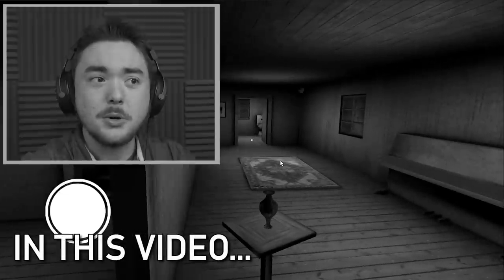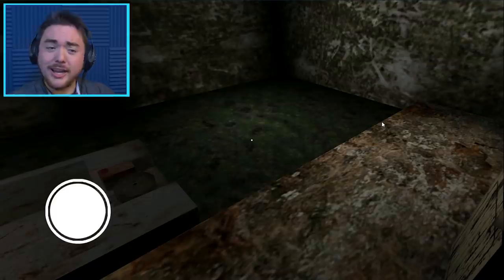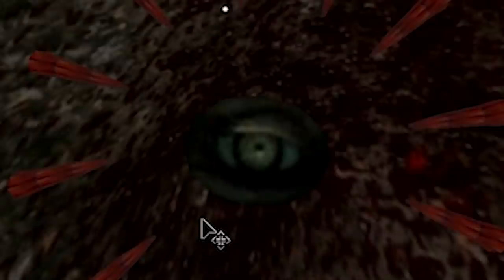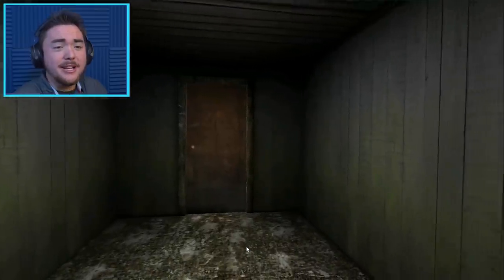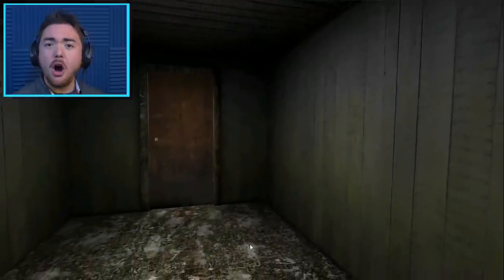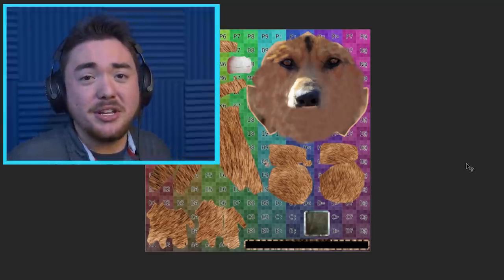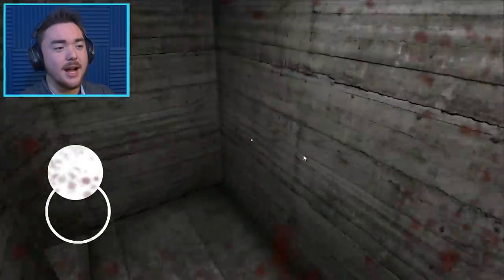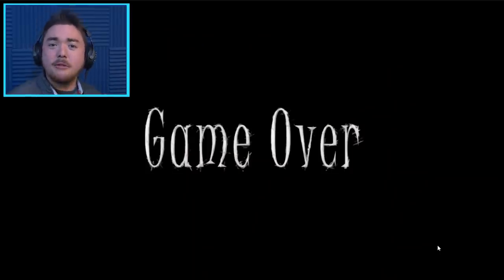Can We Turn Granny's Pet Monster INTO A DOG?!?! (New Stuck Glitch) | Granny Chapter 2 (Mods)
GRANNY’S…..MONSTER…..IS….A…….DOG….NOW…..

What’s up MA DUDES! How is it going today? Today we are going to be playing Granny Chapter 2 where Granny’s pet squid or Kraken has turned into a dog! We are transforming her pets here today and it is so cool to see how it looks! Granny Chapter Two is packed full of secrets, items, endings, glitches and it is so fun to be able to make our own texture mods and mess around! We have found so many Granny Chapter 2 Glitches in the past, and now a lot of them have been patched as well! The Granny Chapter 2 Invisibility Glitch and Immortal glitch are gone! Nevertheless, instead of trying to find all of the Granny Chapter Two Endings, we are going to make our own fun as we are going to go into the game and try to change the files to transform the pet Kraken! As this giant Squid becomes a dog, we are going to prank Granny and Grandpa, make some funny moments, and see if there are any secret Granny Chapter 2 Animations! Like the episode where we used the Granny Chapter Two door lock to lock Granny outside, we are going to have a blast playing with her new puppy! Let’s have some fun and explore this new Granny Chapter 2 0.8.4 update and find out if these Granny Chapter two updates make the game even MORE FUN!

Video Edited By: Zachary Simms
Hire him as an editor!

(hehe are you reading this? ;p)

Game Info:Welcome to Granny: Chapter Two.

Granny and Grandpa keeps you locked in his house this time.
To survive You have to try to get out of his house, but be careful and quiet. Granny hears everything as usual. Grandpa doesn't hear very well but he hits hard.
If you drop something on the floor, Granny hears it and comes running.
You can hide in wardrobes or under beds.
You have 5 days.